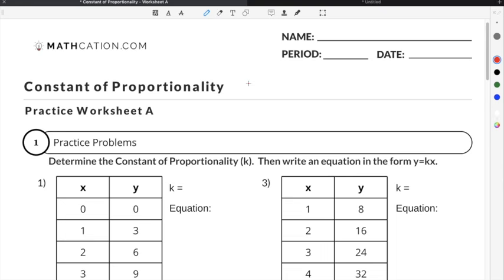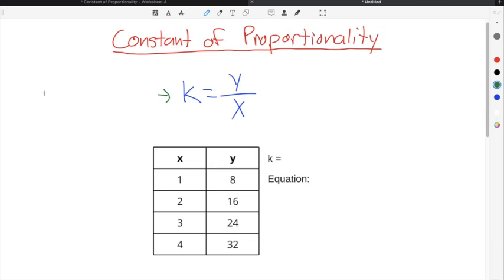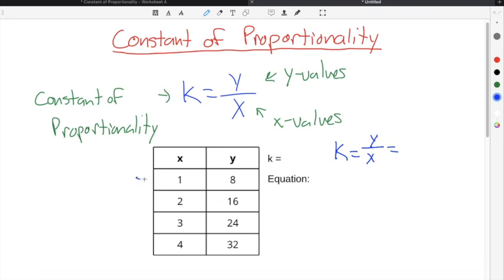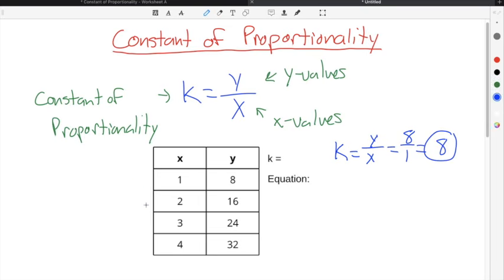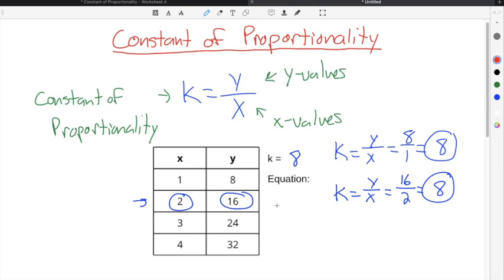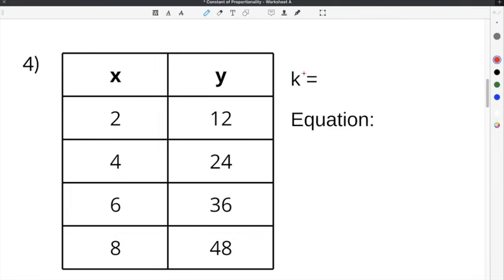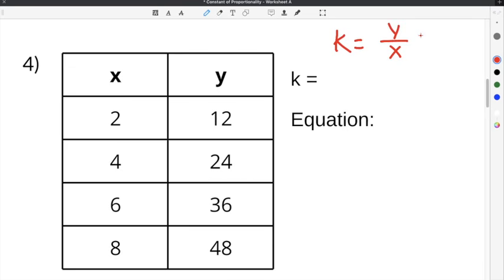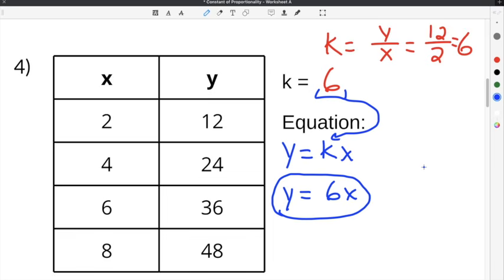What is the Constant of Proportionality? | 7th Grade | Mathcation.com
How to find the Constant of Proportionality

The Constant of Proportionality is the relationship between two related variables. In order to explain how to find the Constant of Proportionality you must understand the relationship between the two variables. The variables must be directly related. In other words, they must have a relationship where one variable directly effects the other variable. For the variables to be a proportion, the ratio of the two variables must be constant. If there is a constant that you can can multiply to one variable to get the other variable, then the two variables are a proportion. The constant that you use to multiply by the variable is called the Constant of Proportionality. Divide the two variables and that is how to find the Constant of Proportionality.

About Mathcation: Mathcation has hundreds of resources that are available 24/7. Our lesson outlines, worksheets, and quizzes are easy to follow and make math goals easily achievable. All materials are designed to flow flawlessly throughout the lesson and to ensure that all aspects of content have been covered. You can be sure that you’ll find all your math needs on Mathcation.

Mathcation is effective because we focus on real questions and examples that students face on standardized tests. Our resources provide questions and examples of varying levels of difficulty, from beginner all the way to mastery. We always make sure we cover all levels of understanding for each topic.